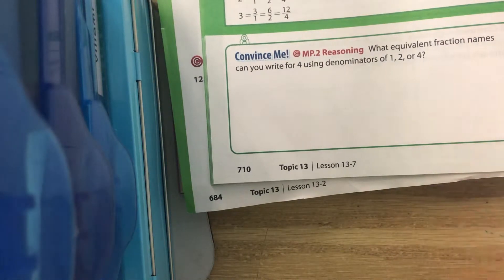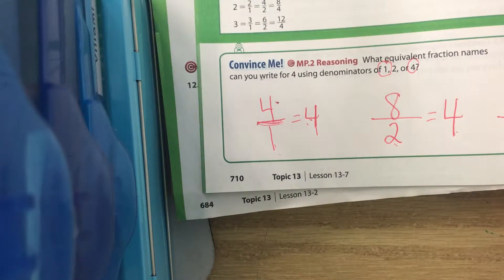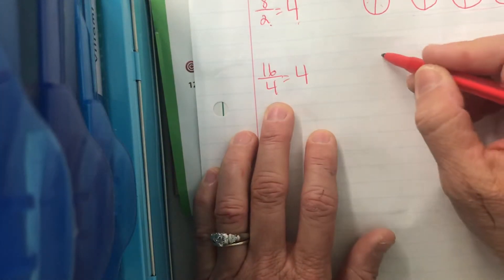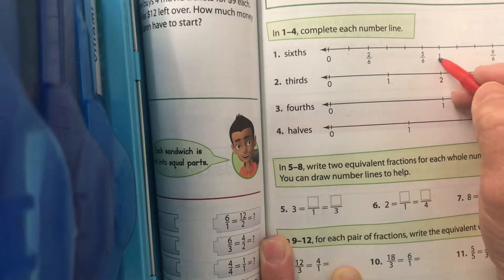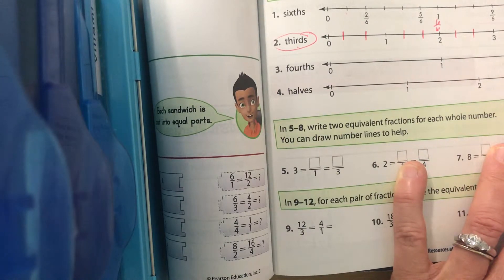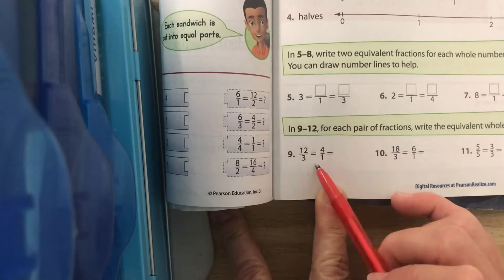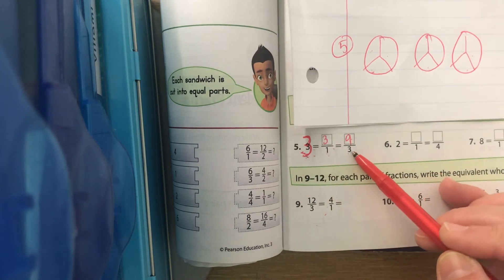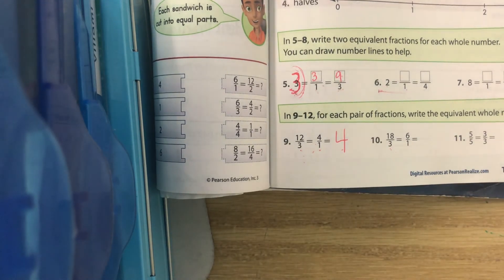Lesson 13-7 homework help workbook Pearson Envision 2.0